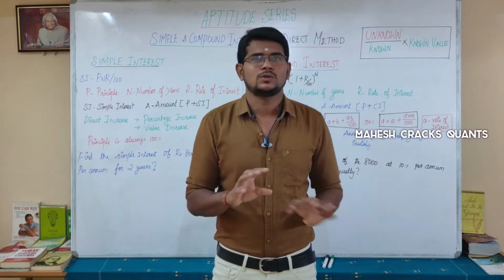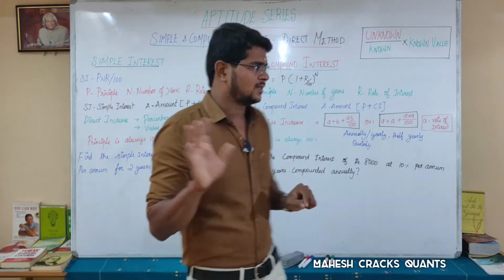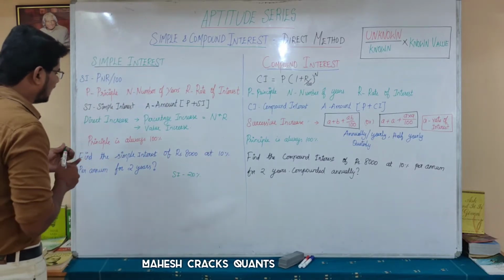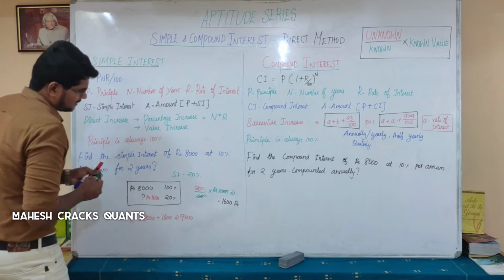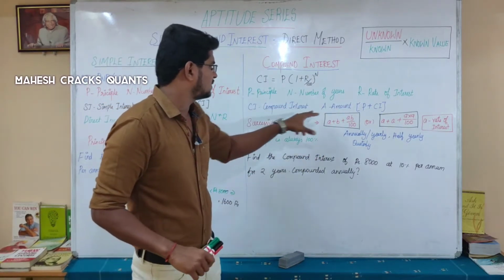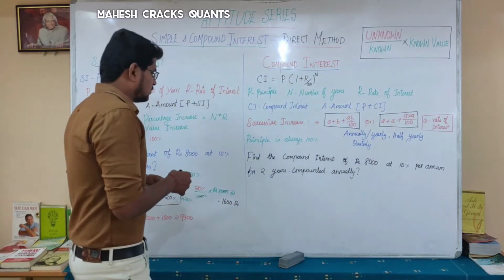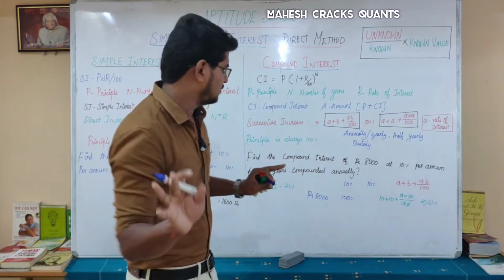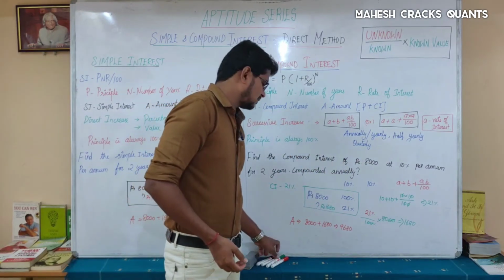Simple and Compound Interest Basics in English | Mahesh Cracks Quants | Aptitude in English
Simple and Compound Interest Basics

Find the Simple Interest of Rs.8000 at 10%  per annum for 2 years?

Find the Compound Interest of  Rs.8000 at 10% per annum for 2 years compounded annually?

Placements
Banking [SBI,RBI,IBPS,RRB]
Railways
UPSC
TNPSC
GATE
CAT
MAT
GRE
GMAT